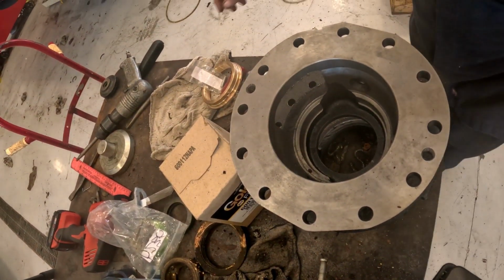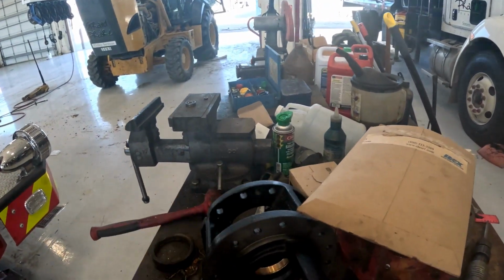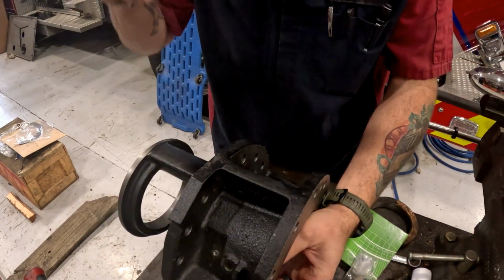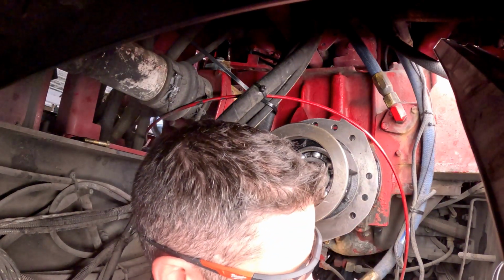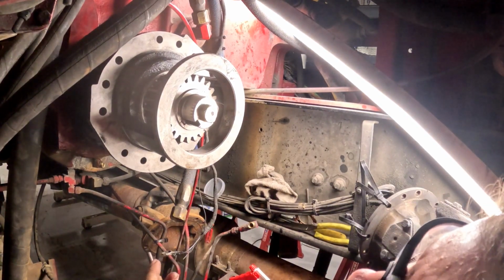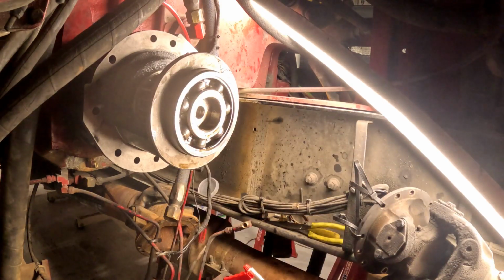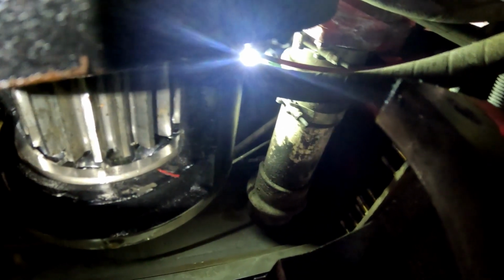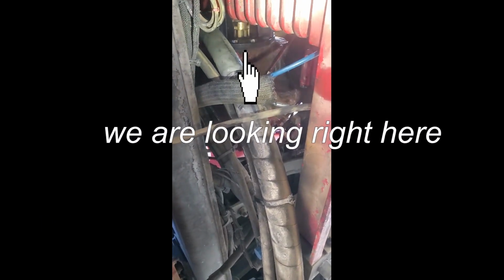Hale pump packings part # 2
in this video i go through the rest of the bearing assembly rebuild and the break in process and finale pump packing adjustment.